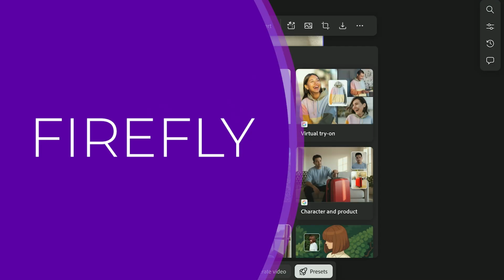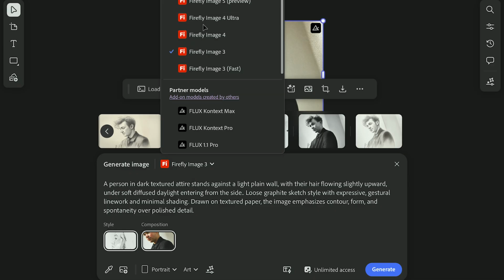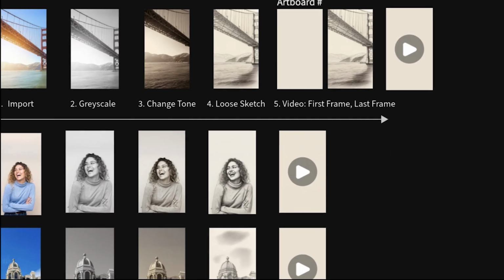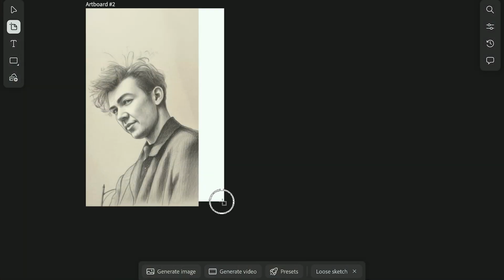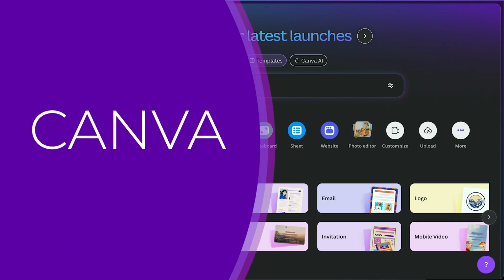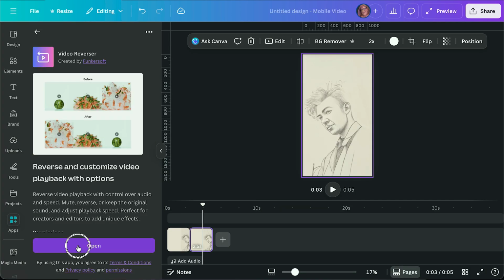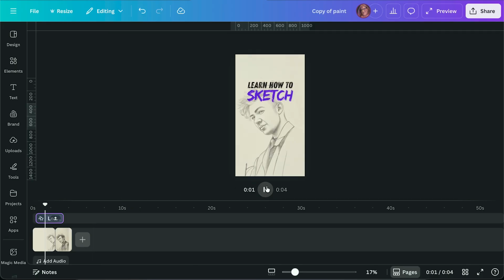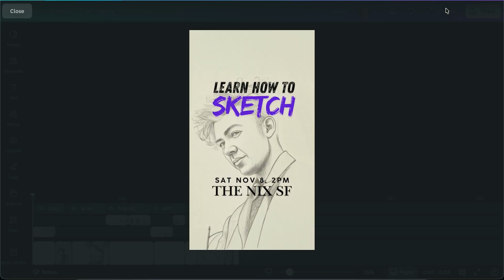Turn any Photo Into an Animated Sketch Loop (Firefly + Canva)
You can turn a normal photo into an animated sketch — then loop it in Canva and make it perfect for social posts.

This workflow is fast, fun, and great for posters, reels, shorts, and motion graphics.

In this tutorial, I show how to:
– Convert a photo into a pencil sketch in Firefly
– Turn it into motion using Firefly Video
– Bring it into Canva and make a seamless loop
– Add titles + visual rhythm for social platforms

0:00 – Intro: Animated Sketch Effect
0:18 – Firefly Boards setup (Loose Sketch + eyedropper)
0:36 – Creating sketch stages (diagram + examples)
0:51 – Preparing two frames for video
1:04 – Animating in Canva (Video Reverser loop)
1:25 – Add title & simple text animation
1:27 – Export & final motion poster
1:47 – Outro → Design in Minutes playlist